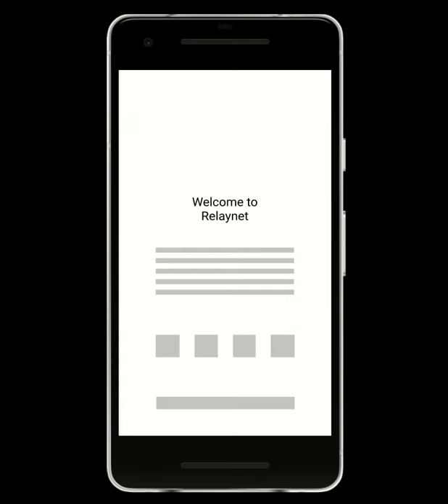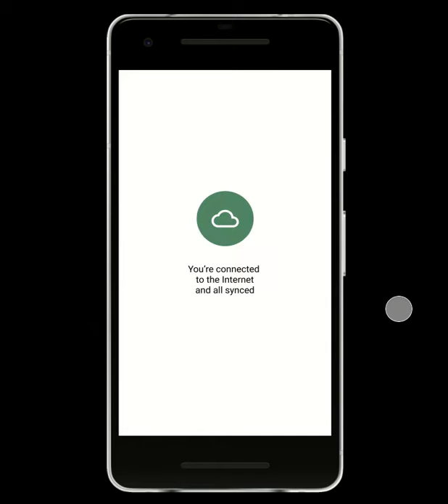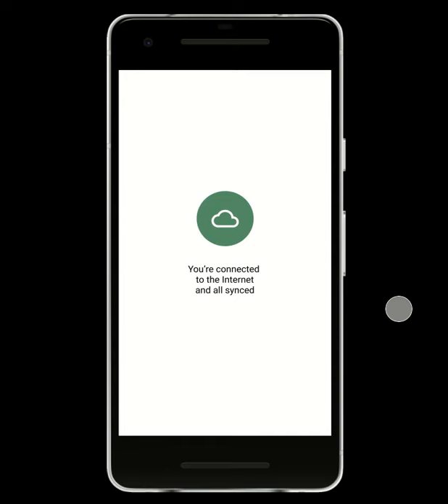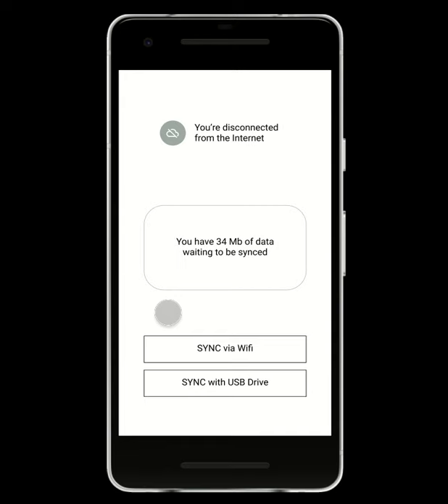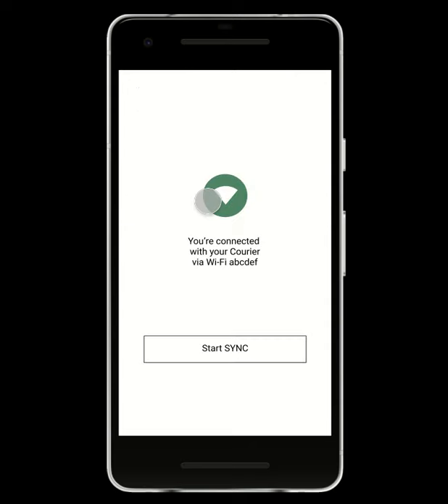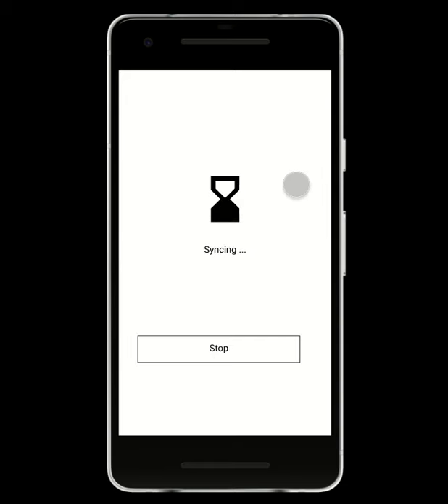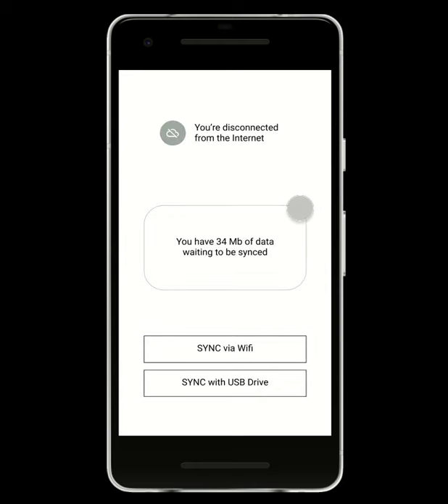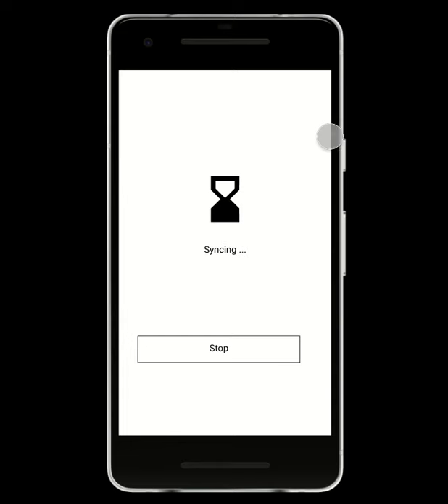Walk-through of the wireframes for the Relaynet Android app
Note that the wireframes are work in progress.